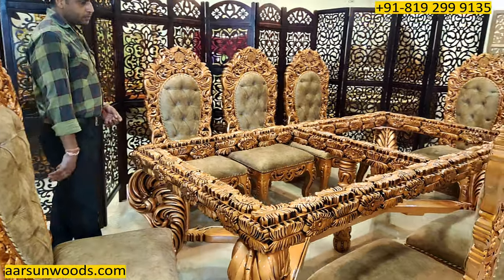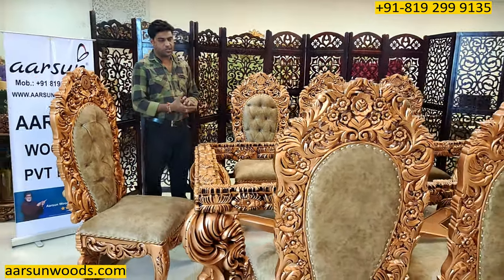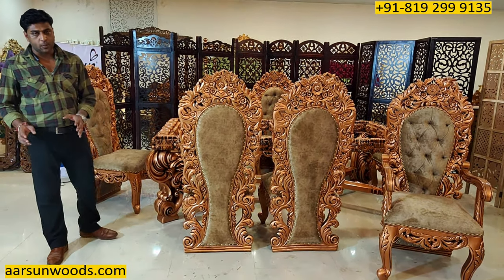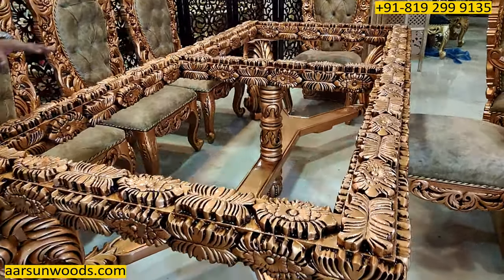YT337 Luxury Rose Gold Dining Table & Chairs | Custom Made Furniture | Aarsun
Aarsun Woods presents to you a fully handcrafted 8 seater Wooden dining set made from premium quality Teak wood by skilled artisans. A traditional style dining set that features a dining table. The dining chairs look beautiful with heavy carving and make this dining set unique. The dining room set features a really attractive design. its a beautiful addition to the dining room area.

This luxurious state-of-the-art Dining Set is handcrafted by skilled craftsmen in Teak Wood. Teak Wood is widely famous for its durability and termite resistance.

0:00 Intro
0:26 Personalized Chair Design Options
2:18 Customized 8 Seater Dining Set
2:35 Table Design & Dimensions
3:00 The Difference
3:18 Personalized Dining Chairs
3:51 Master Craftsmanship
5:08 Customization Available
6:00 Share the Art of India
6:24 Testimonials